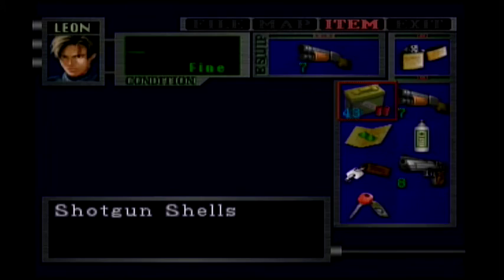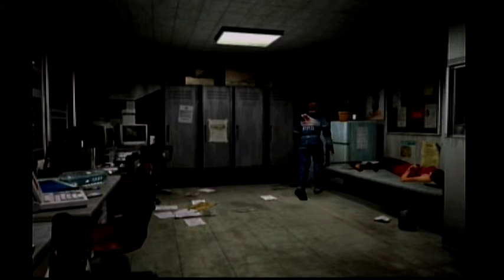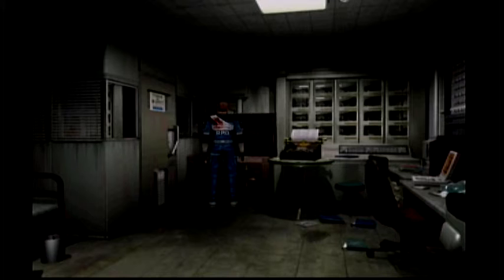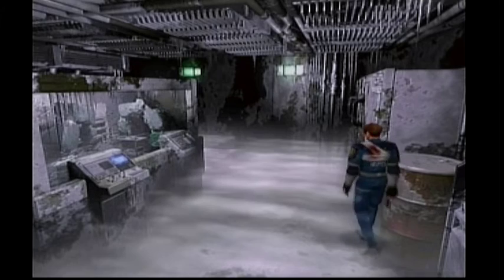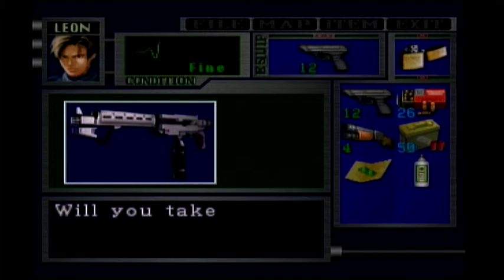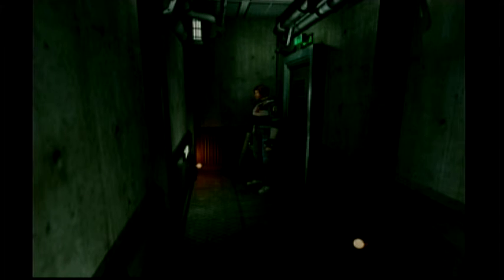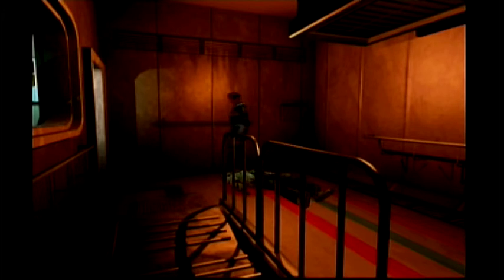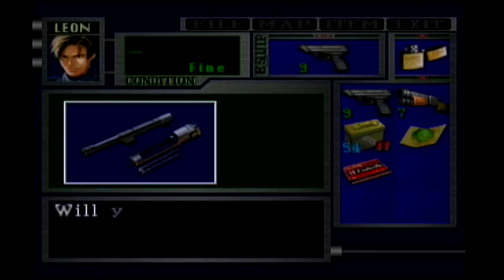Let's Play Resident Evil 2 Leon A Part 5 - Don't Lick My Face!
Hey guys, this is part 5 of my Resident Evil 2 Leon A Playthrough.
This is just a casual playthrough with no speedrun goals.

Resident Evil is one of my favorite series' of all time and I have been looking forward to this for ages.

In this video I will be defeating William Birkin in his first form (actually had this as figure when I was a kid) then heading into the laboratory and making lots of progression there ready for my final vids where I will be finishing the lab section and taking out Birkin once and for all.

Any questions please ask and I will try to help.